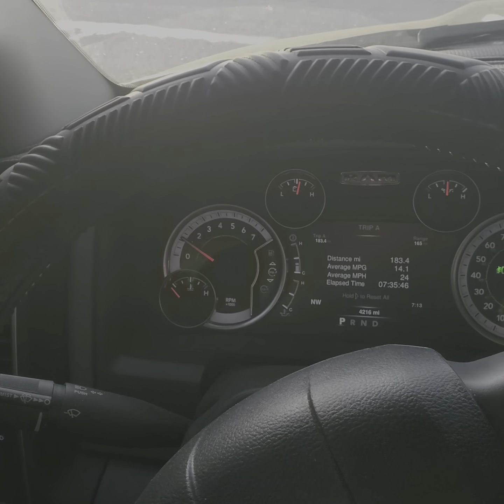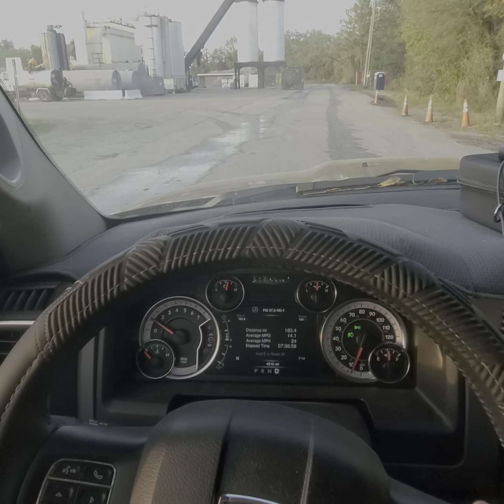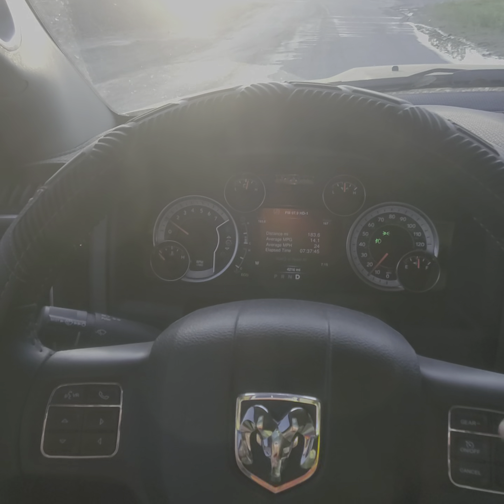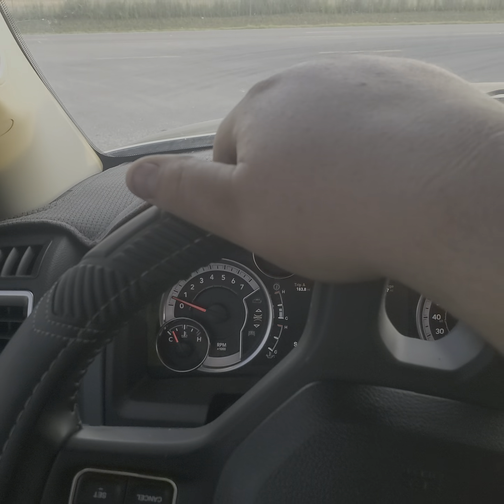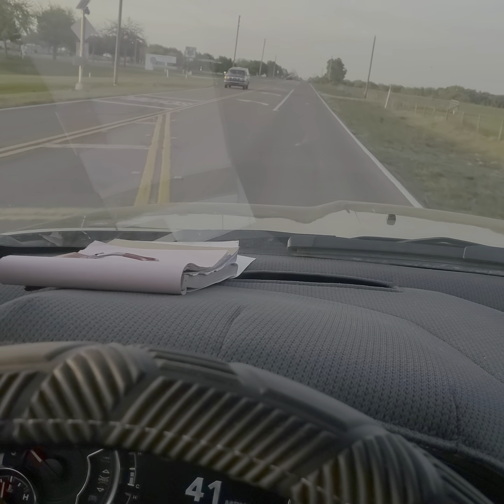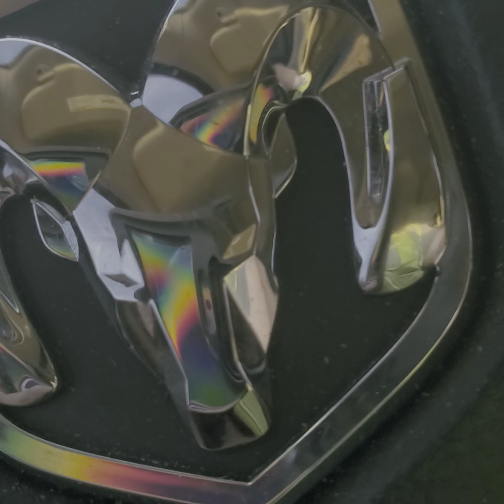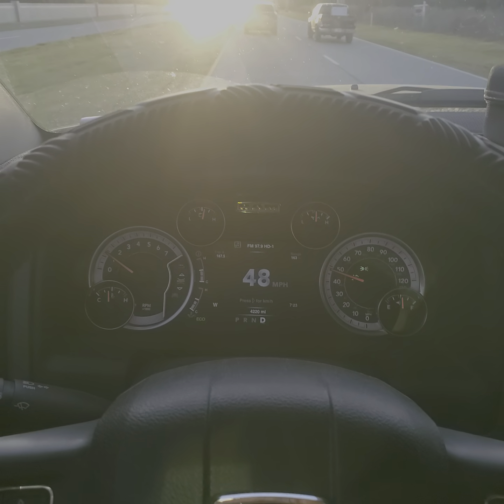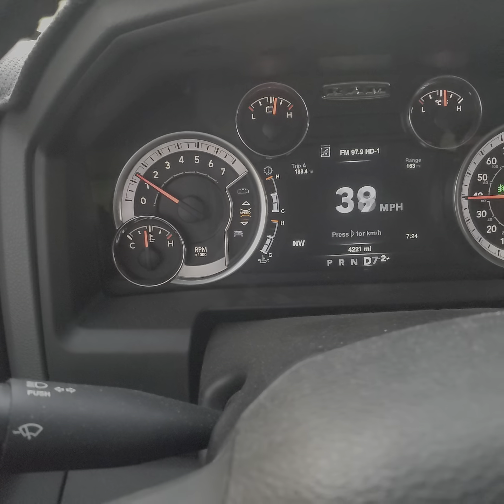Walk around and drive with 2019 Ram 1500 classic with muffler delete and y-pipe replacement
I do not own any rights to the music or credit goes to the owners of the music it was just on the radio for this video as a demonstration of the exhaust there is only the muffler been deleted replaced with a y-pipe